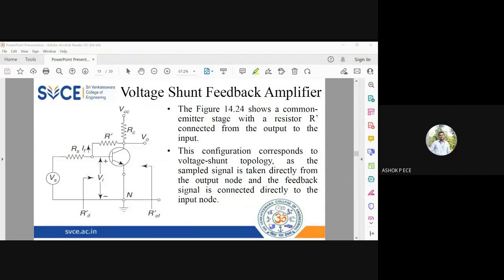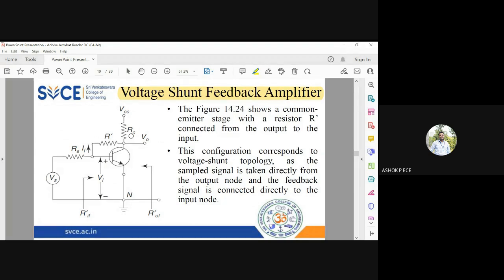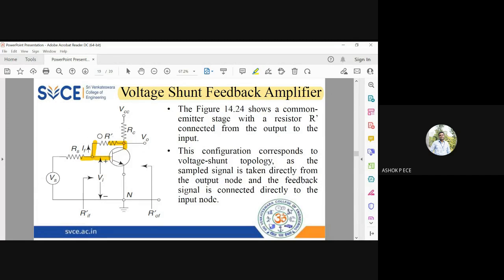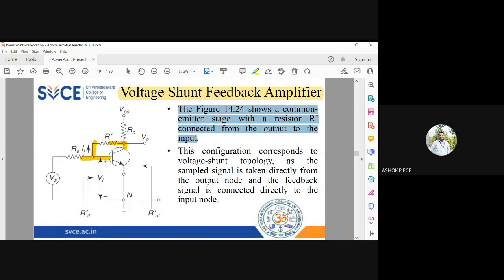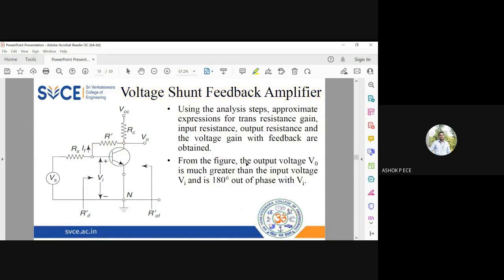ElexCkts | Lecture-271 | Voltage Shunt Feedback Amplifier (Collector to Base Resistor) Part-1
This video clearly explains the voltage shunt feedback amplifiers.